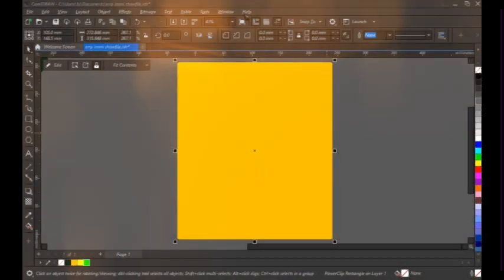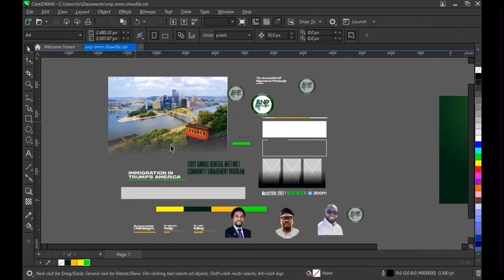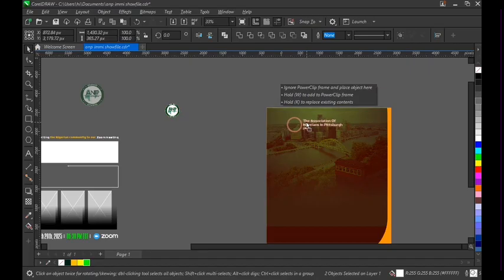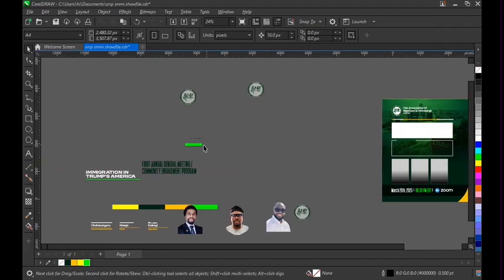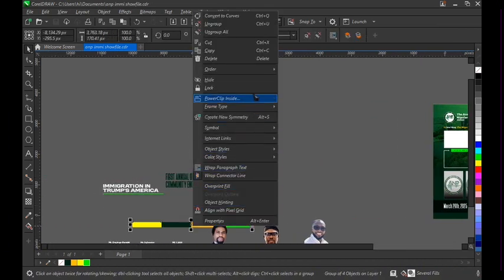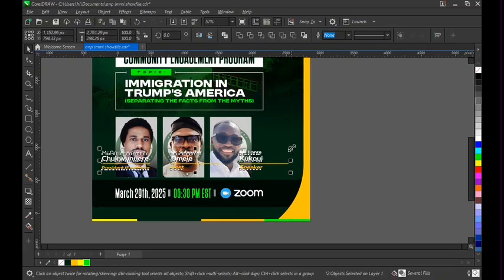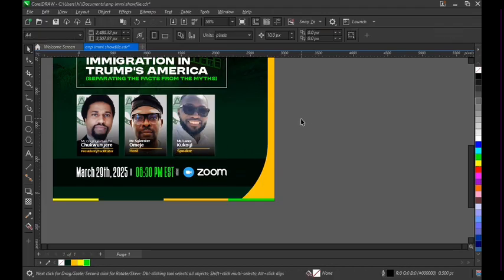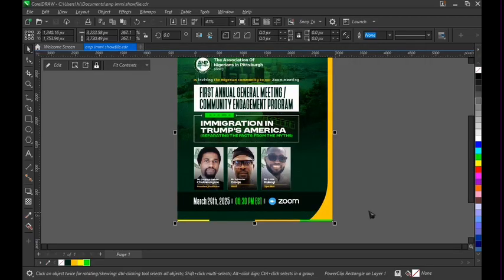CorelDRAW Flyer Design: How I Created a Stunning Meeting Program Flyer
*Designing an Online General Meeting Program Flyer in CorelDRAW | Step-by-Step Process* 🎨💻

Welcome to jylconcepts 'If you're passionate about *graphic design* and want to master *CorelDRAW*, you're in the right place!

In this video, I’ll walk you through my *design process* for an *Online General Meeting Program Flyer* in CorelDRAW. From layout to typography and color selection, you’ll see exactly how I bring ideas to life!

✔ Object and resources needed to get this design done
✔ Working with the right colors
✔ Arranging elements for a clean and professional look
✔ Pro design tips to make your flyers stand out